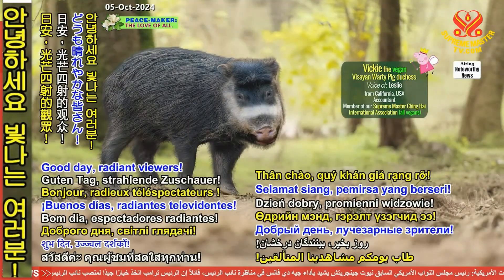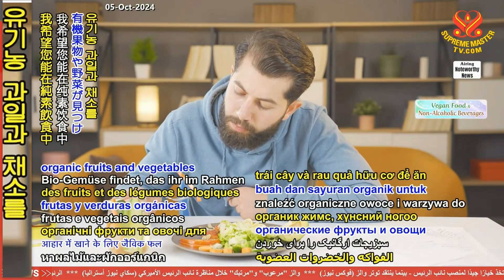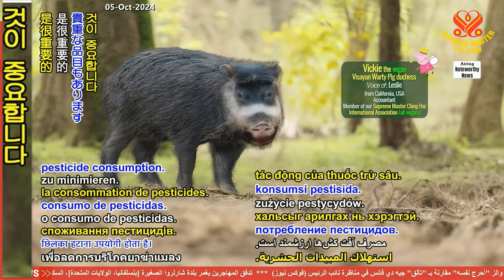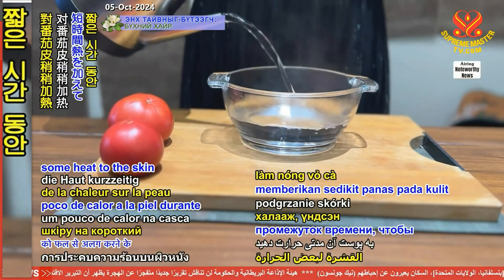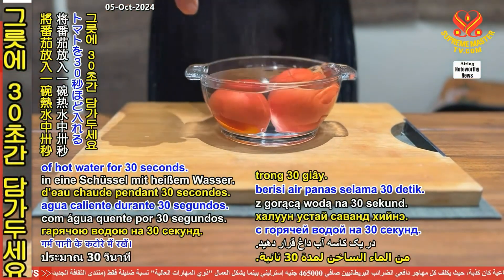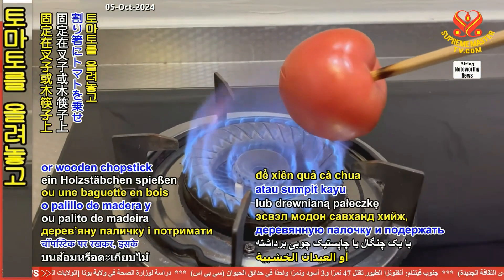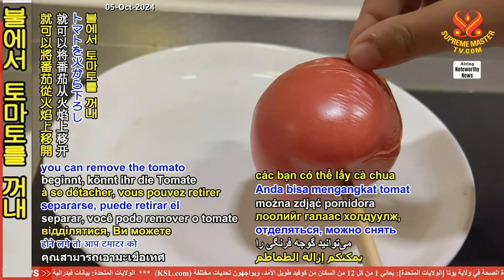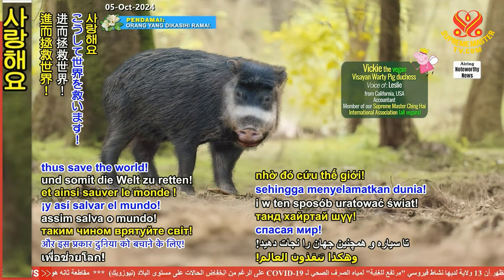[유용한 팁] 토마토 껍질 벗기는 방법